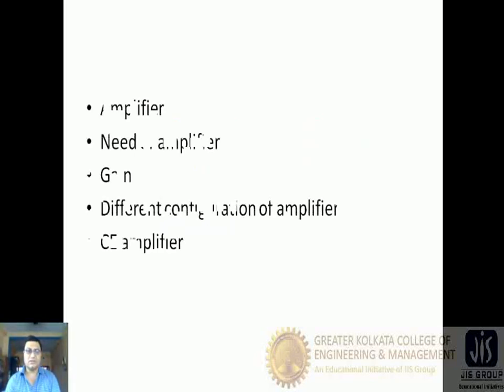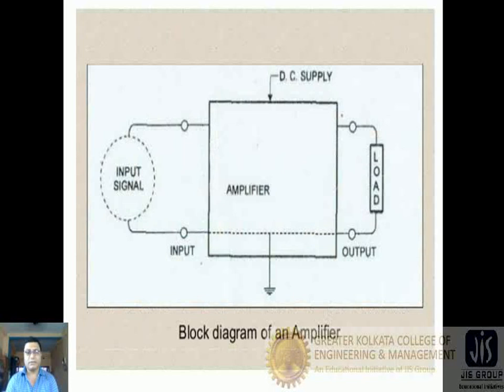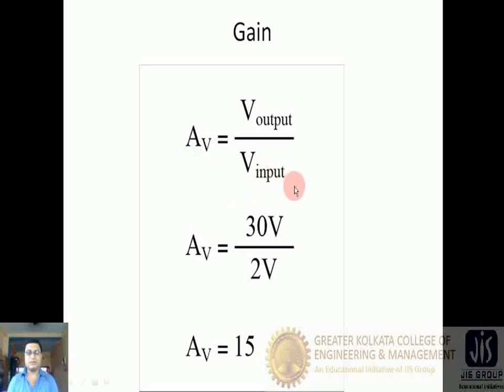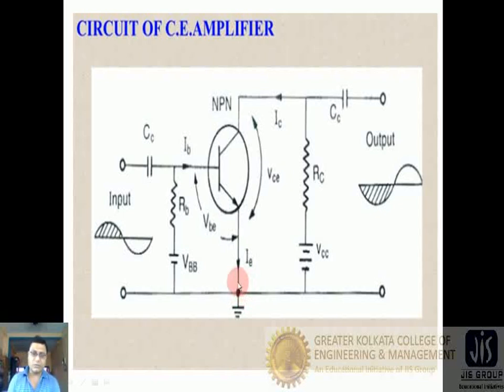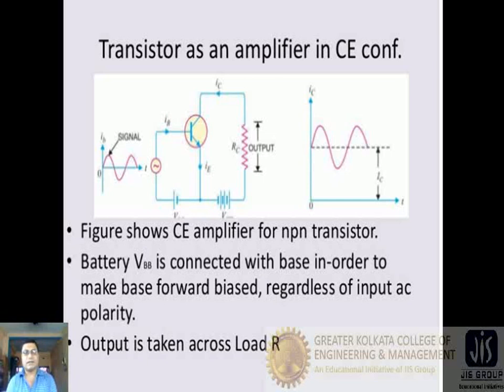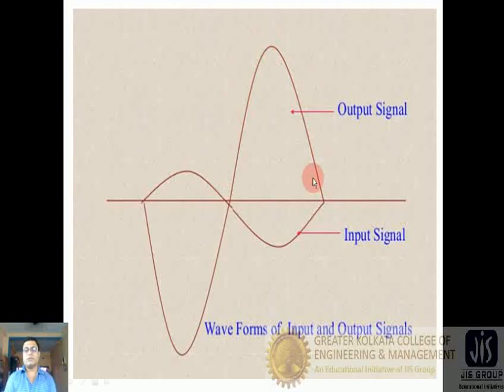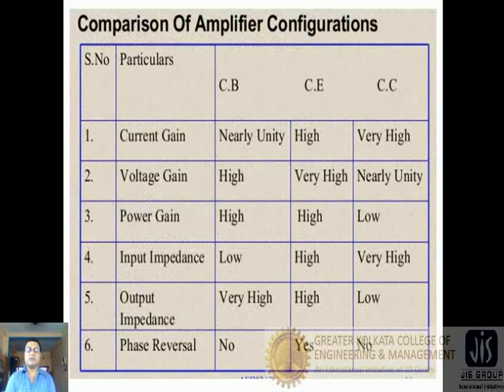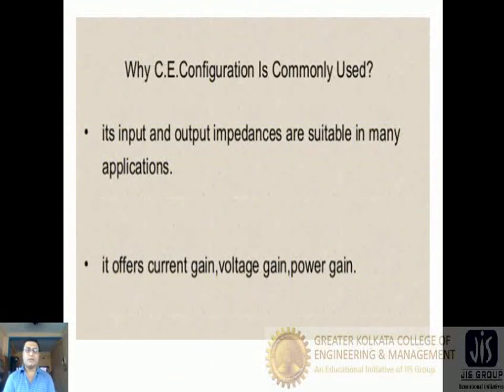Analog Electronic 1 part 14